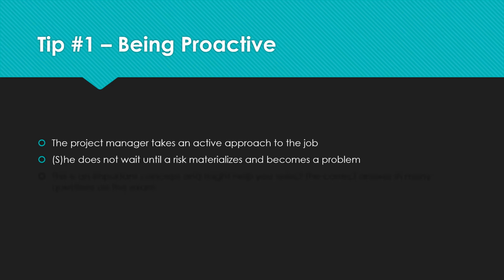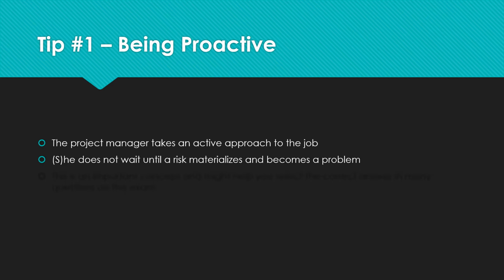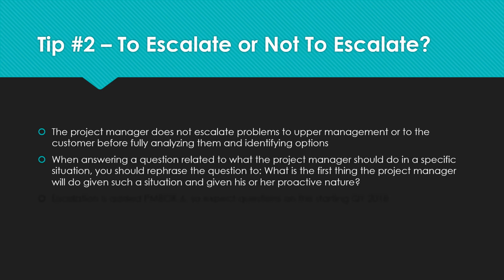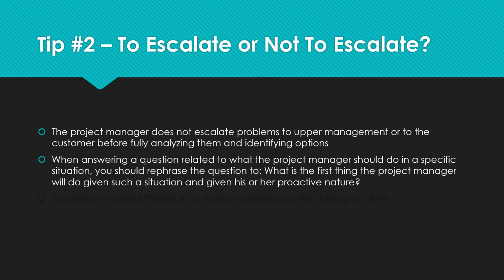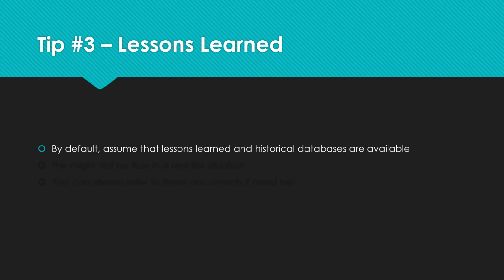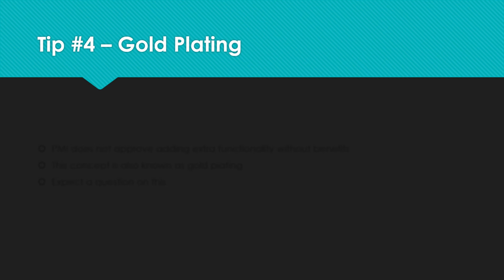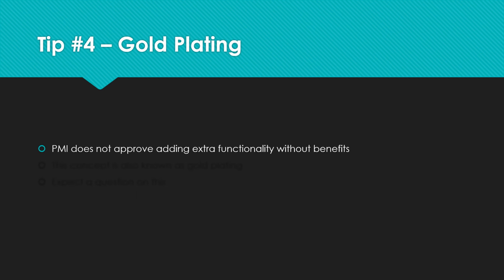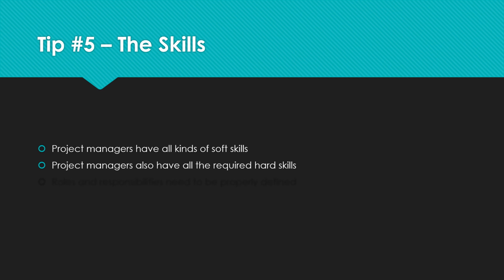PMP Exam Tips - Top 5 Concepts to keep in mind while writing the PMP Test